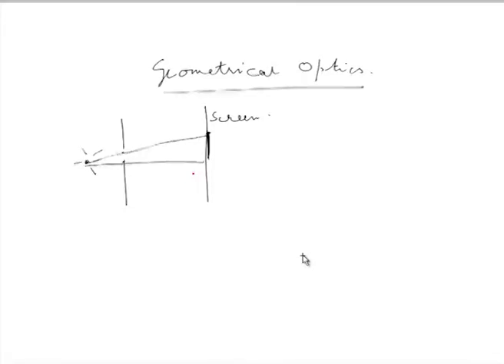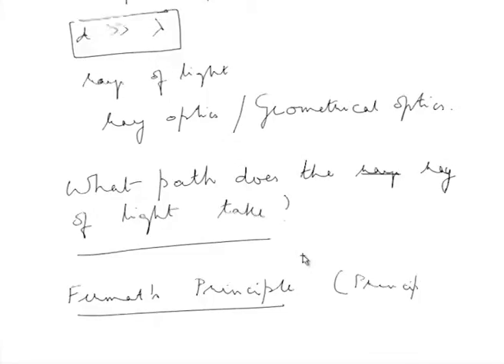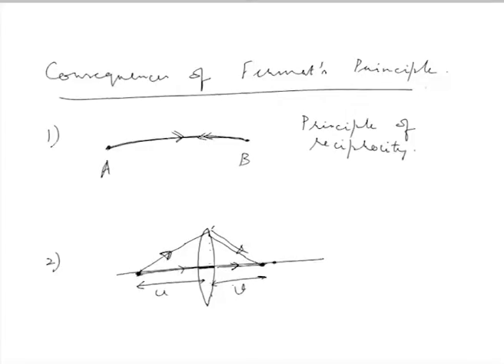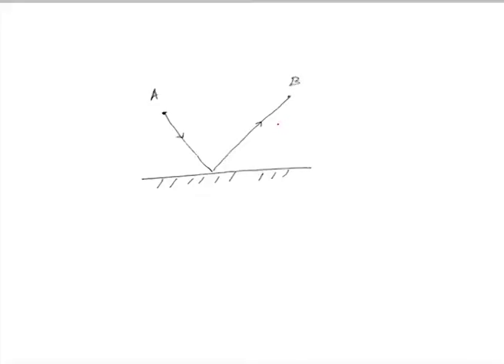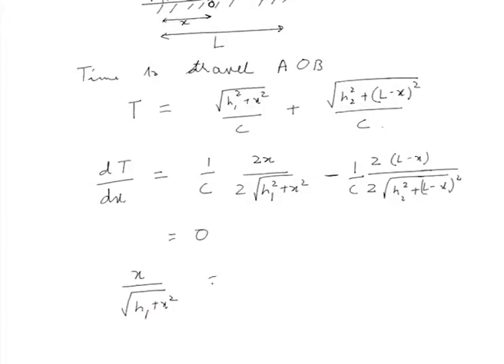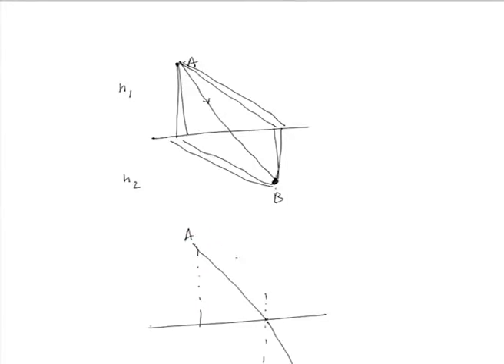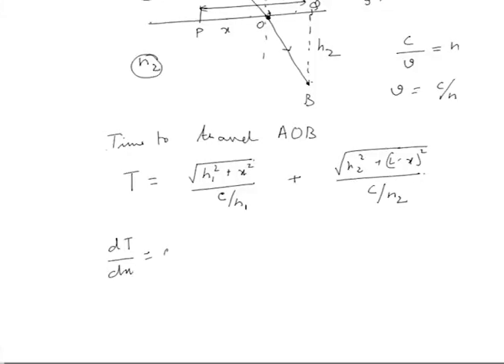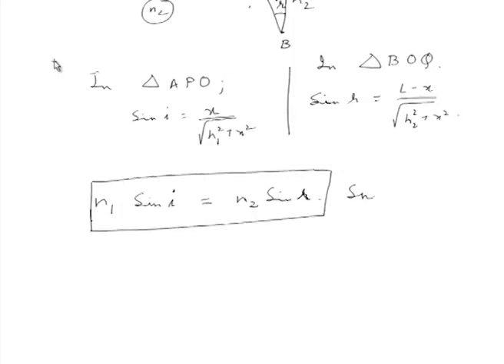Introduction (Geometrical optics)